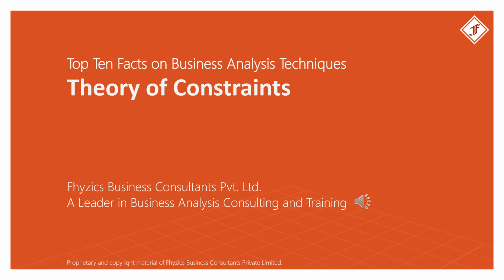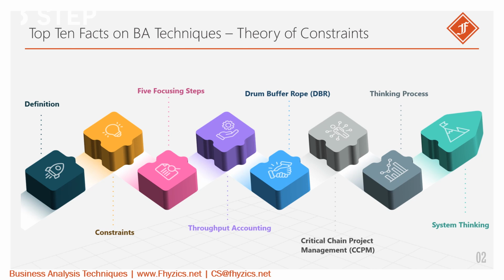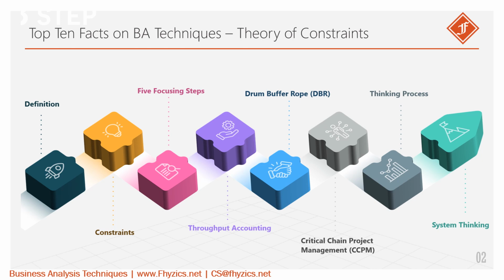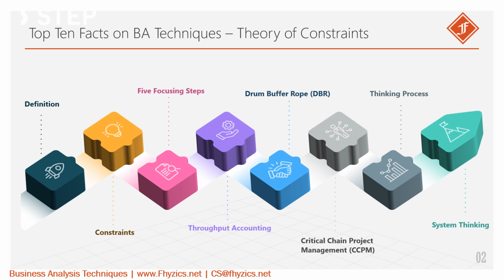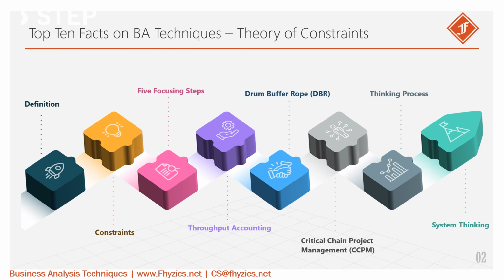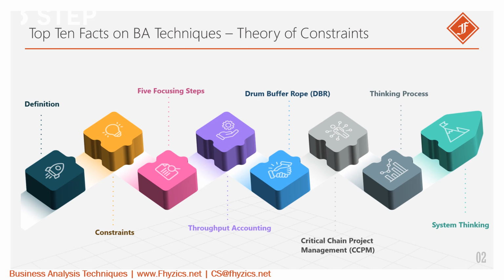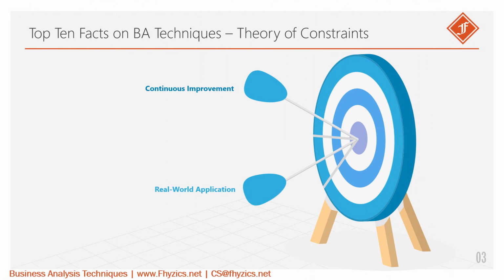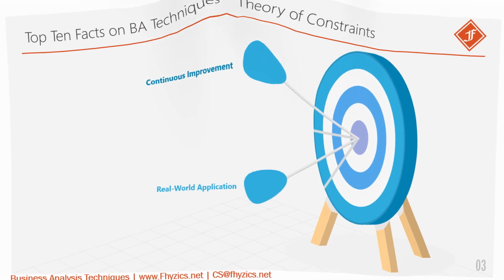Top Ten Facts on Business Analysis Techniques Theory of Constraints